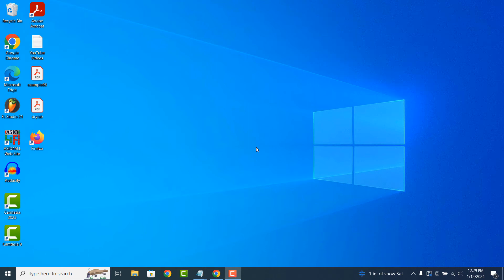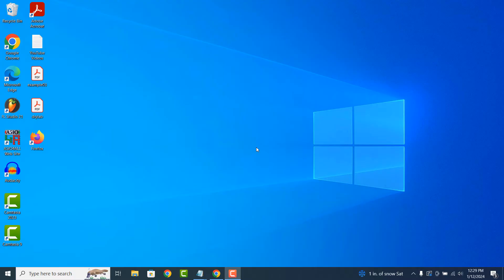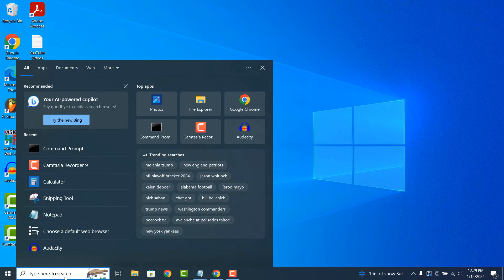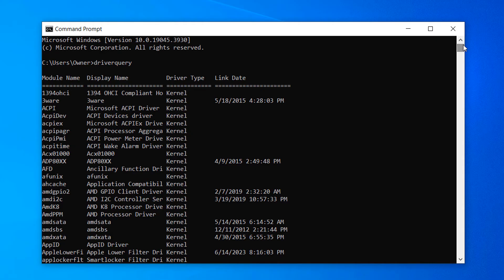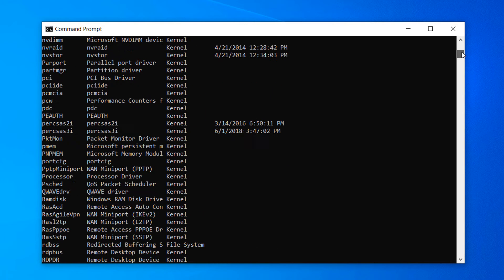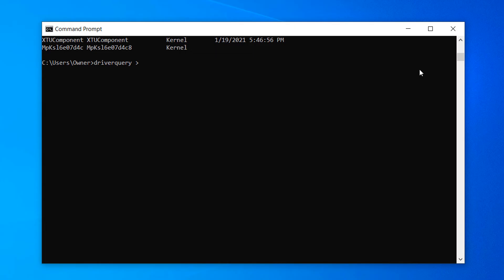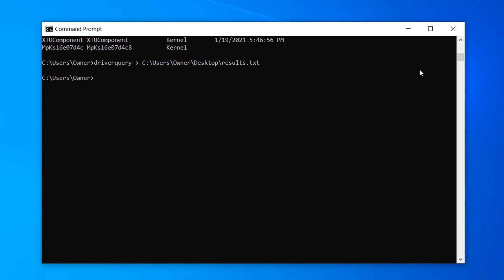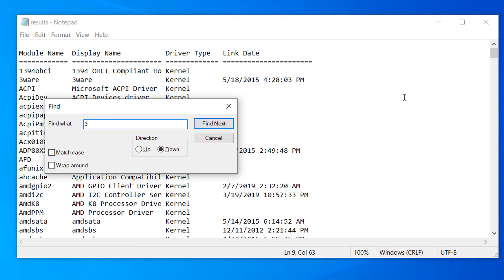How to Find All Installed Drivers On Your Computer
In today’s tutorial, I’m going to show you how to view all of the installed drivers on your Windows computer.

When encountering hardware-related issues, checking installed drivers is a crucial step in troubleshooting.

Knowing the versions of your drivers can help identify if a problem is related to outdated or incompatible drivers, allowing you to take corrective actions.

*To get started with finding your installed drivers:*
1. Go into the Windows start bar, and type in “Command Prompt”, and click on the Command Prompt application to open it up.
2. Now type in the following command “driverquery” as one word, and hit enter on your keyboard.
3. A list of all of the drivers installed on your computer will now be displayed. As you can see, we have columns for the driver’s module name, display name, driver type, and link date.
4. If you wish to export this list of drivers to a text file to easily view them at a later date, or to search for a specific driver, you can type in the following command “driverquery“ (greater than symbol)  and then the folder path for where you would like the file to be saved to, and then the name of what you’d like to call the text file, followed by .txt. In my example I’m going to enter “C:\Users\Owner\OUTPUT.txt”
5. Now hit enter on your keyboard.
6. If we go to my desktop, you can see that the text file has been generated, and if we open up the text file, you can easily see the list of installed drivers, and if you want to search for a specific driver, we can click ctrl + F to search for a driver.

And it’s as easy as that, viewing all of your computer’s drivers is a simple task to perform.